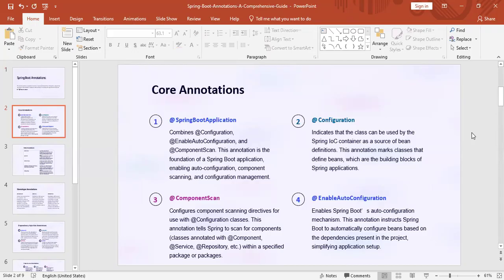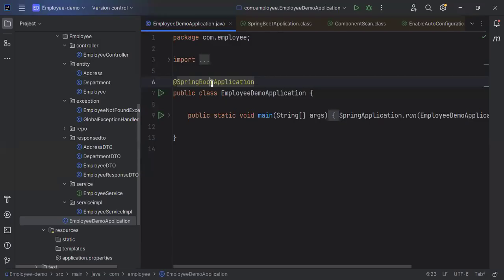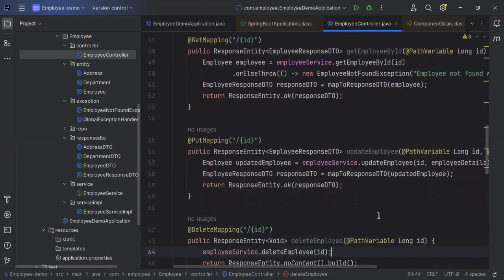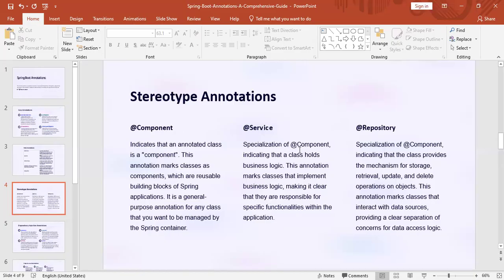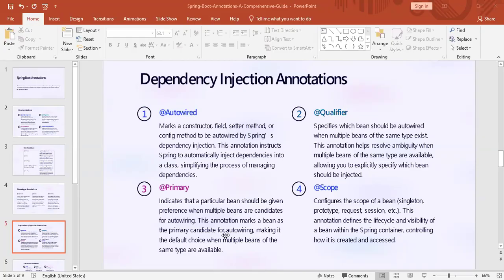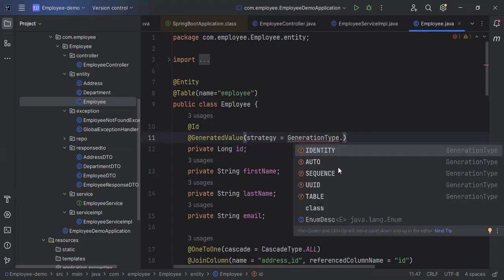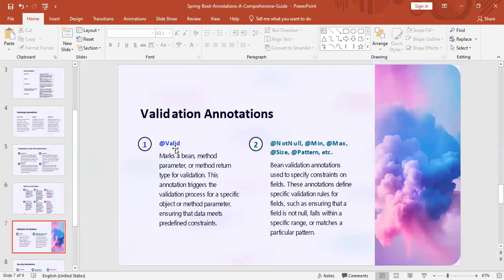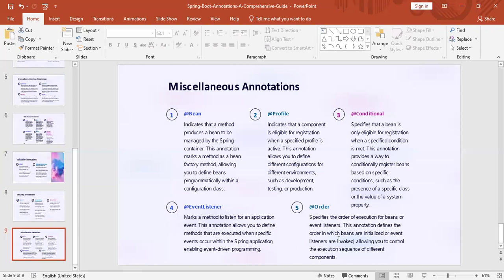Top 50 spring boot annotation ?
durga ashok hub
ameerpeth
Satya  tech
IT core Java spring
technology
1. Spring Boot tutorial for beginners
2. Spring Boot introduction
3. Spring Boot REST API tutorial
4. Spring Boot microservices
5. Spring Boot with Spring Data JPA
6. Spring Boot with MySQL
7. Spring Boot security tutorial
8. Spring Boot project setup
9. Spring Boot deployment
10. Spring Boot best practices
1. Spring Boot basics
2. Spring Boot step-by-step guide
3. Spring Boot CRUD operations
4. Spring Boot with Docker
5. Spring Boot annotations explained
6. Spring Boot application development
7. Spring Boot troubleshooting
8. Spring Boot integration with Angular
9. Spring Boot and Kubernetes
10. Spring Boot performance tuning